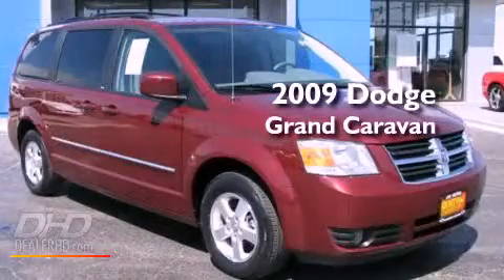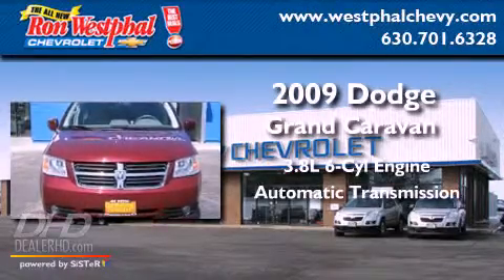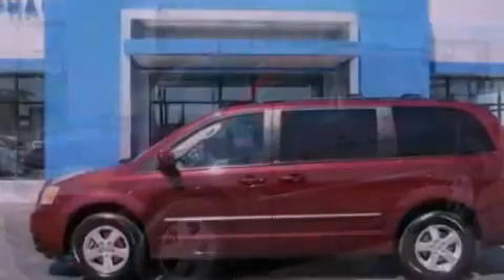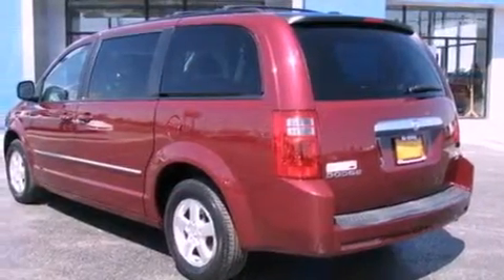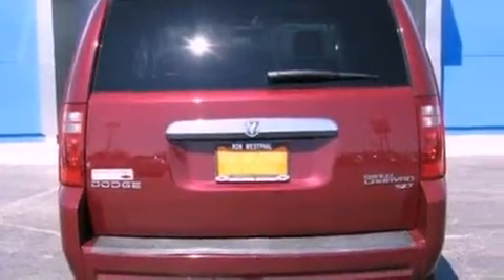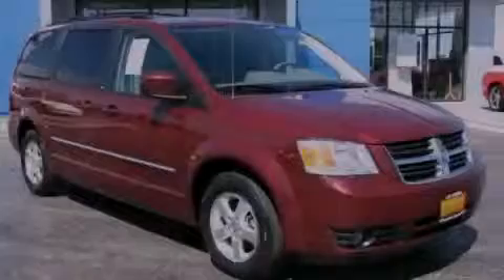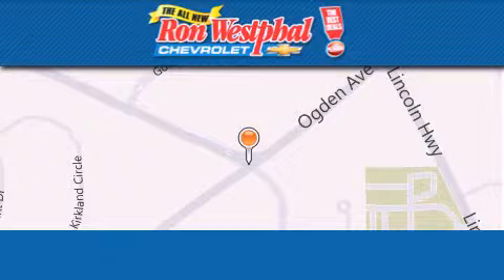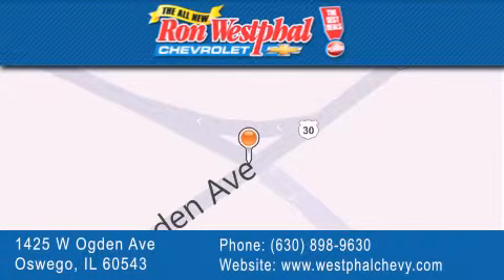2009 Dodge Grand Caravan Oswego IL 60543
Year : 2009
 Make : Dodge
 Model : Grand Caravan
 Engine : V6 3.8 Liter
 Trans . : 6-Spd Automatic
 Exterior : Burgundy
 Miles : 44,183
 Interior : Grey
 Stock : N22014A

 Preowned 2009 Dodge Grand Caravan Oswego IL